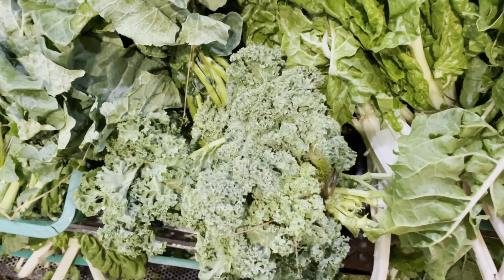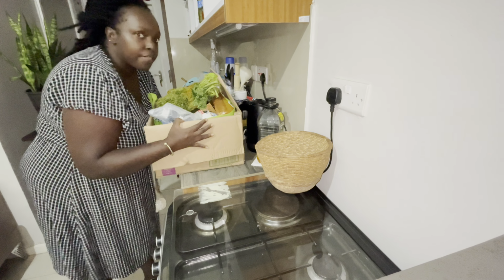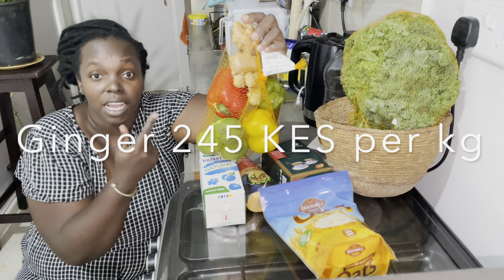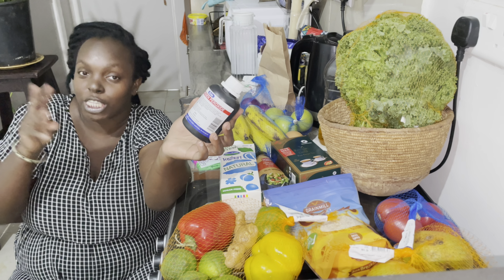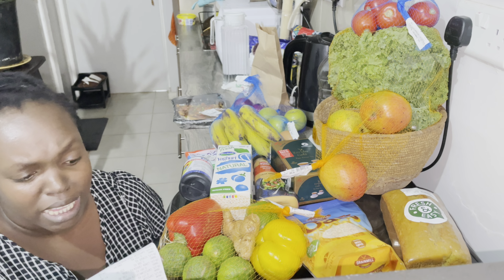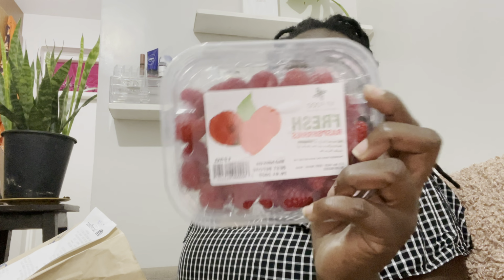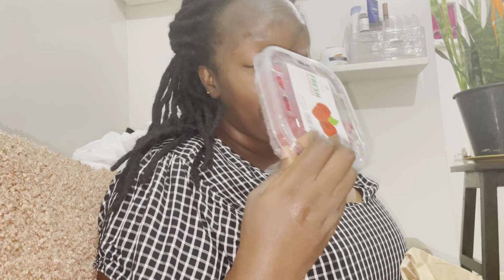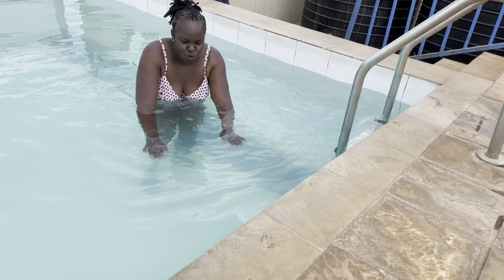Grocery Shopping in Kenya with me ,Kenya Quickmart Supermarket |LIVING IN KENYA VLOG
If you wanna take a look inside a Kenya supermarket and see what unique things you can buy only in Kenya , and how much groceries cost,for one person living alone in Nairobi Kenya then this video is for you!

In this video I'm going to take you with me to our local kenyan supermarket for grocery shopping. You'll be able to see how supermarkets look and work here as well as prices for food and the variety of products. At the end I'll show you what exactly I bought and the total cost of everything🌼

Daily vlog of my living in Japan as a woman living alone 😊
My daily life is to do grocery shopping in kenyan supermarket and cooking at home🎵
I also enjoy a good meal, and all the awesome kenyan smoothie dessert and snack✨

Wish you a happy day, a happy life, and happy watching!

With love, Kemunto Bear